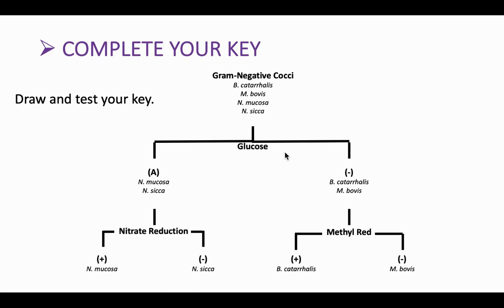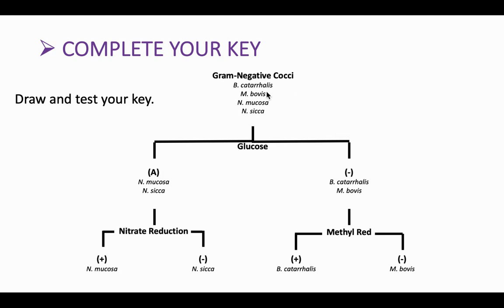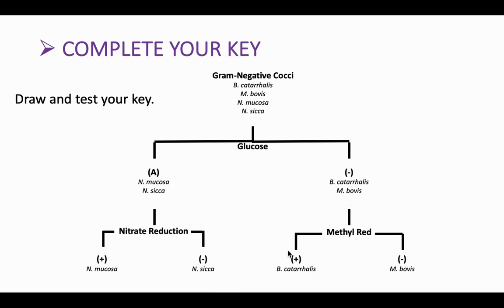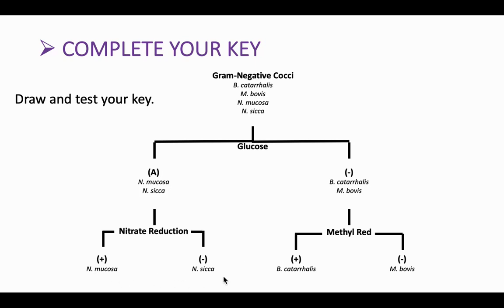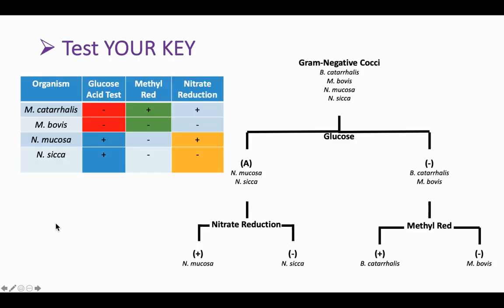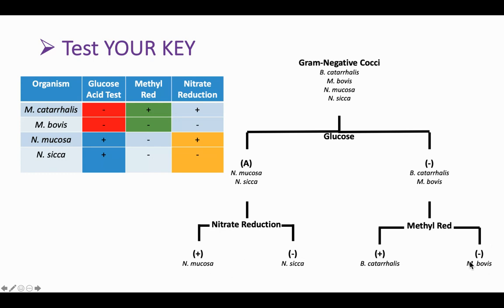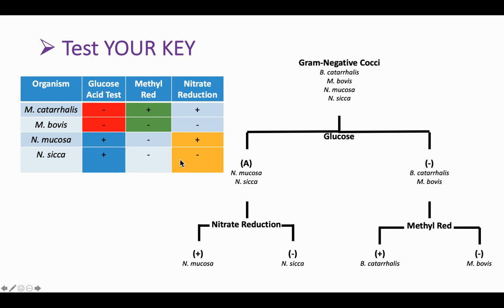Dichotomous Key Test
The final step when creating a key is testing your flow chart. The final video in this series will explain how to check the accuracy of your key.